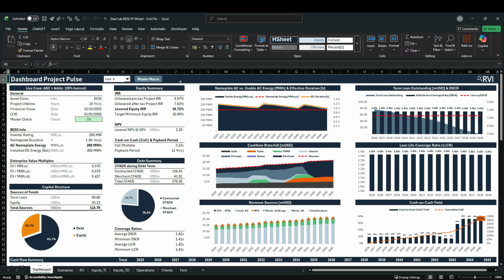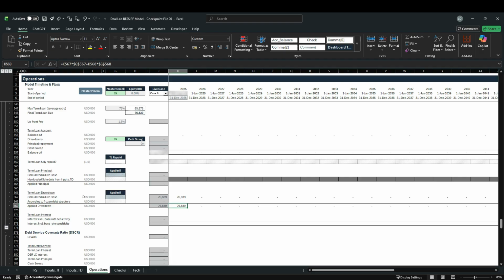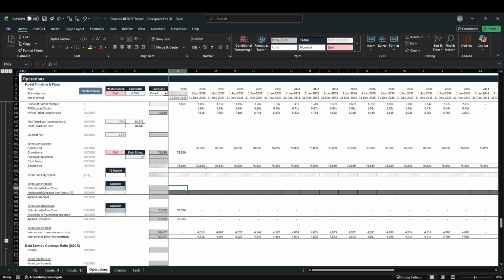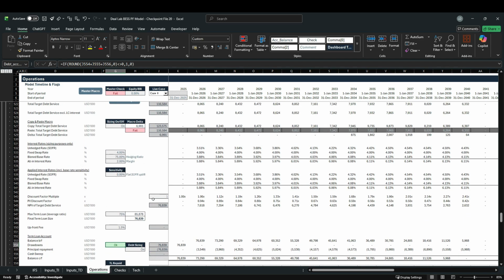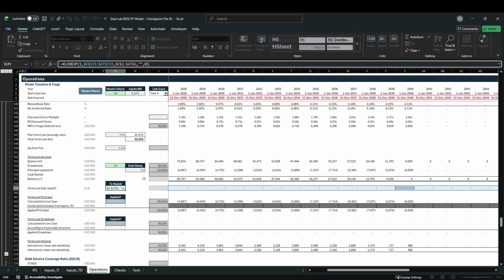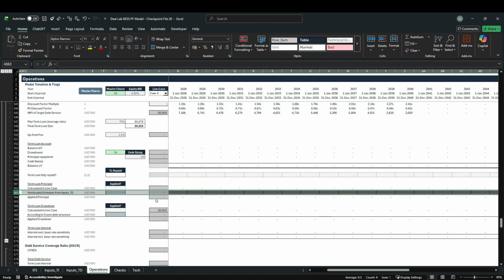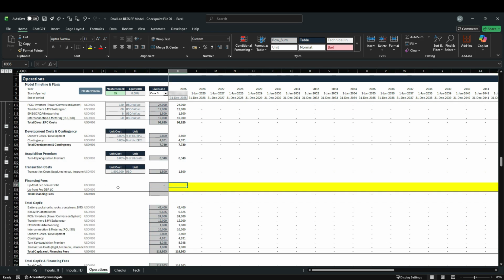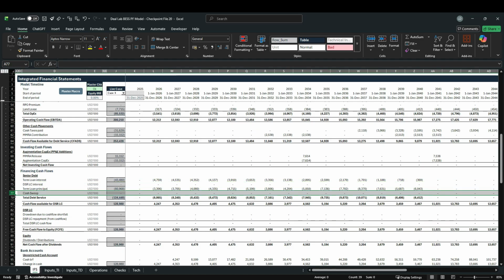Term Loan Debt Schedule in Excel (Drawdowns, Amortization & Interest) | Deal Lab Part 21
In this lesson, we build the Term Loan Account + Debt Schedule — the piece that turns your “sized debt” into an actual bankable repayment profile.
You’ll learn how to:
• Set up the term loan balance roll-forward (opening balance → drawdowns → repayments → closing balance)
• Implement drawdowns correctly so the schedule matches your construction/funding logic
• Bring in the sculpted principal repayment profile from the debt sizing step (and keep it stable)
• Calculate interest expense cleanly (and avoid common timing mistakes)
• Add practical checks so the debt schedule ties to CFADS, DSCR, and the rest of the financing module
This is a core building block for everything that follows (fees, reserve mechanics, credit metrics, and lender-style reporting).

1. Start with Episode 1 and watch the playlist in order
2. Focus on understanding deal logic, not just Excel mechanics
3. Apply the framework to interviews, IC work, or live transactions